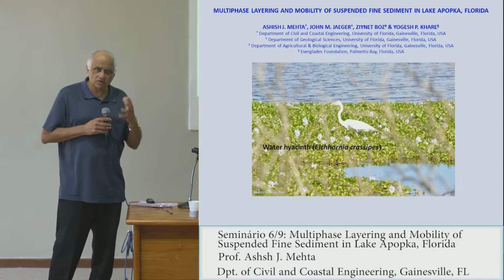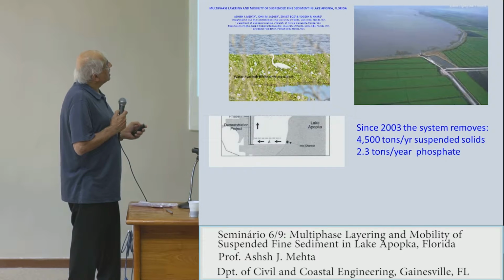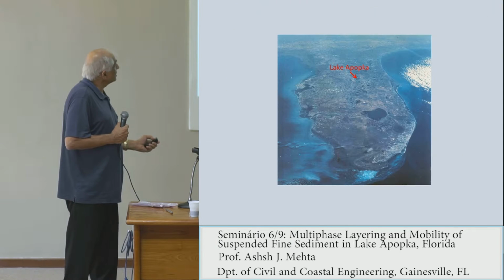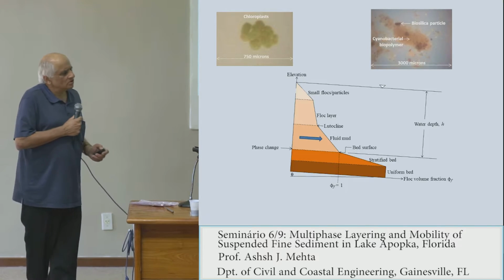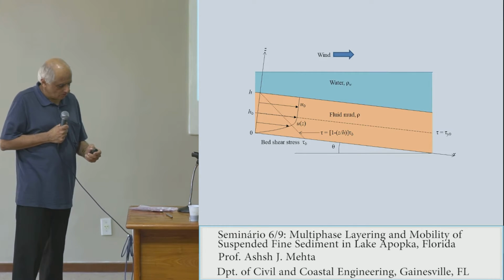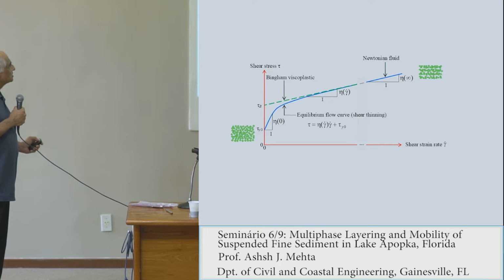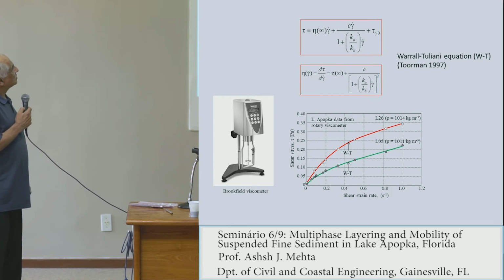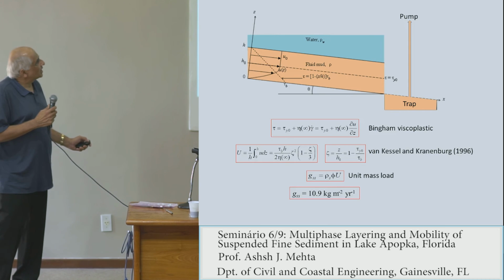Navegando a Lama 6/9 - Ashish Mehta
Seminário realizado no dia 10 de outubro de 2017  na UFRJ tratando sobre a navegação com fundo lamoso.
Realização Laboratório de Dinâmica de Sedimentos Coesivos (LDSC)
Patrocínio UniPilot
Câmera, som e edição: Lucas V Guimarães